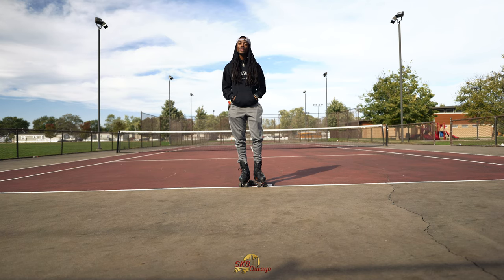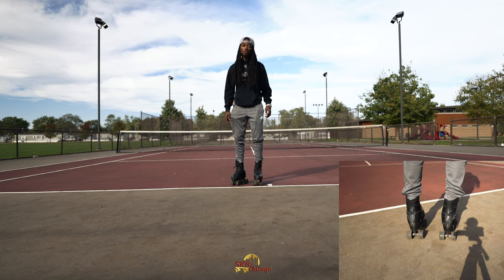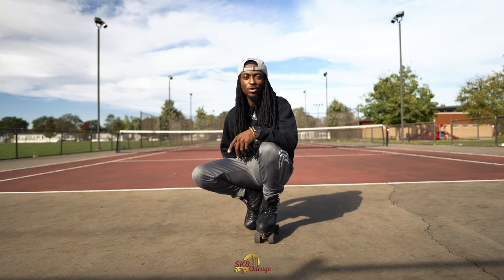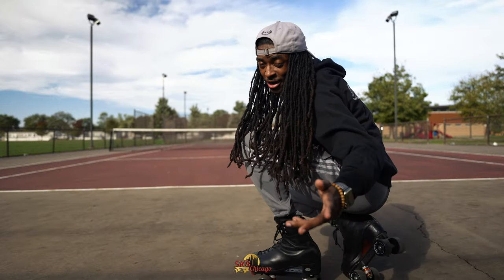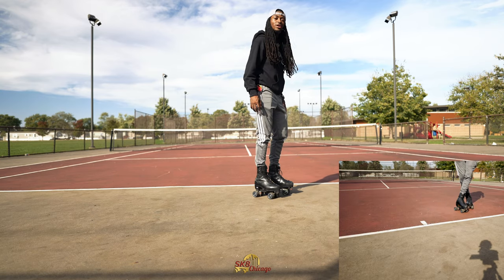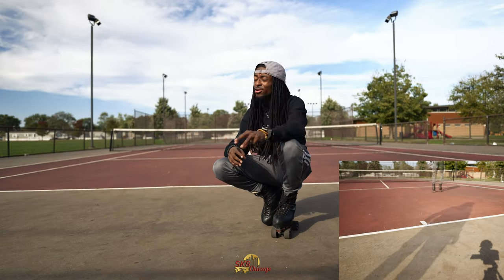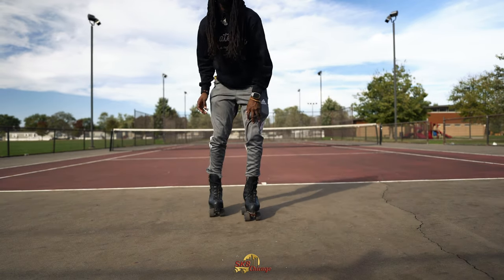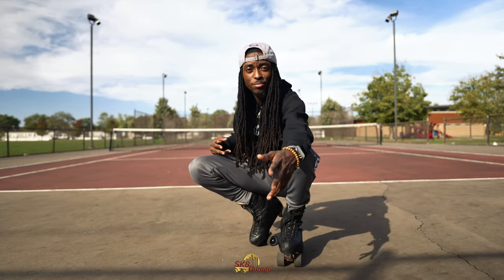How to: T-Stop & Backwards Skate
Welcome back to another skate tutorial! This video will teach you how to T-Stop as well as learning how to skate backwards in different variations.  If it was helpful, make sure to share the video! Before you decide to leave, make sure you...👇🏾👇🏾👇🏾👇🏾👇🏾

Video Chapters
00:00 - 01:26 -  Introduction to Tutorial
01:27 - 04:58 - How to: T-Stop
04:59 - 11:11 - How to: Backwards Skate
11:12 -  11:58 - Outro to Tutorial